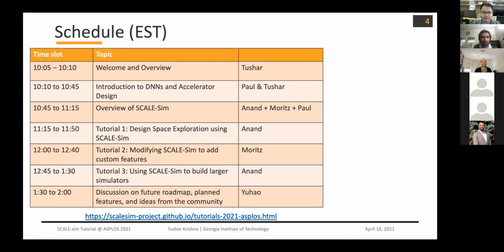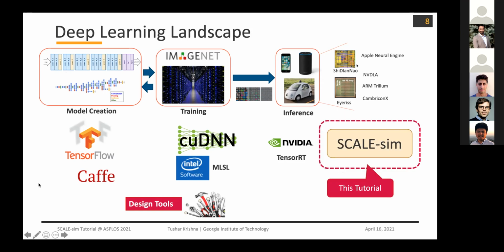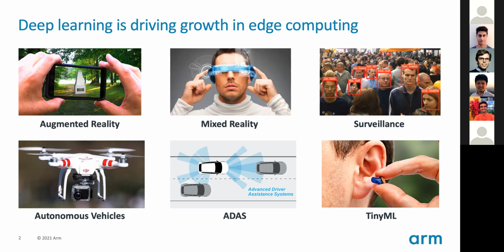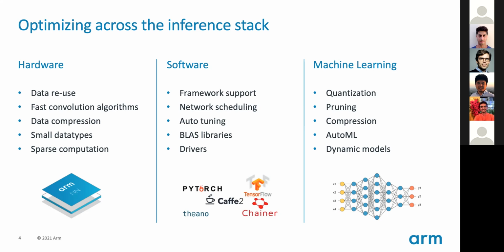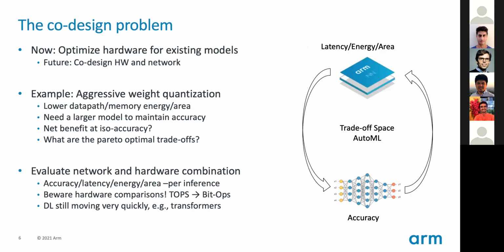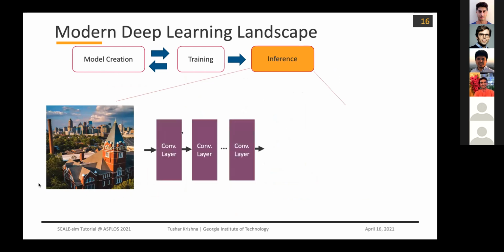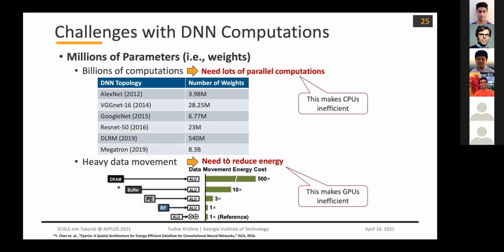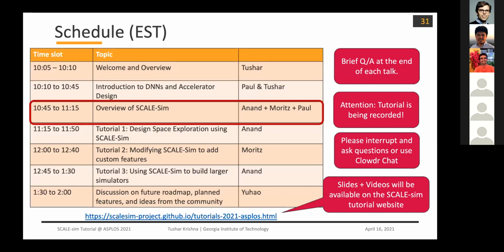[2021 ASPLOS Tutorial] 1. Introduction to DNN and Accelerator design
Paul and Tushar discuss about the landscape of DNN inference and training, the need for acceleration, and SCALE-Sim's role in helping enabling designers to create efficient accelerators